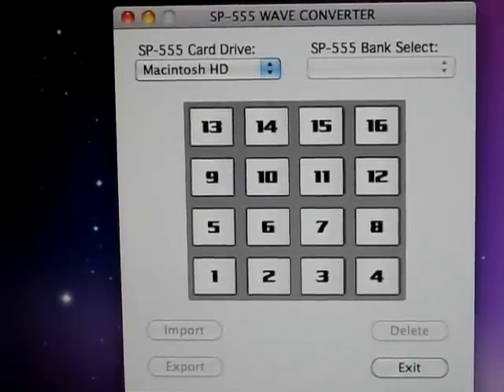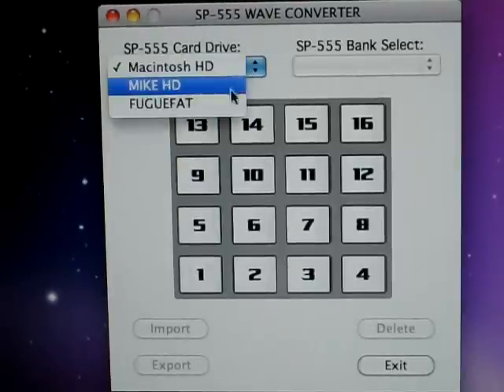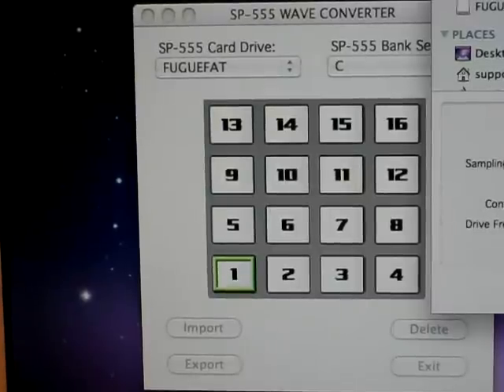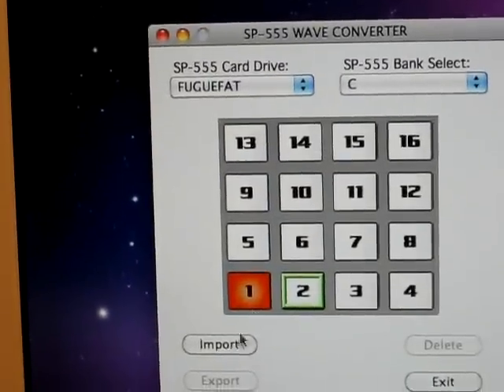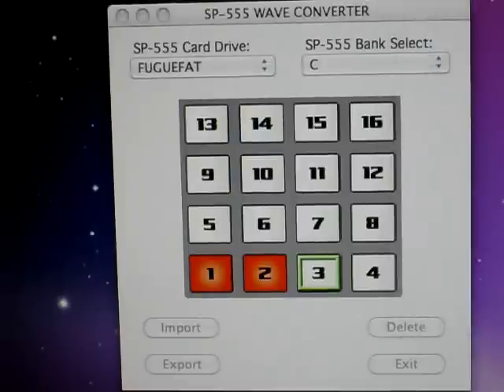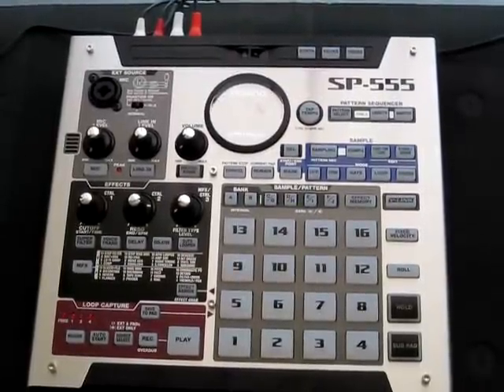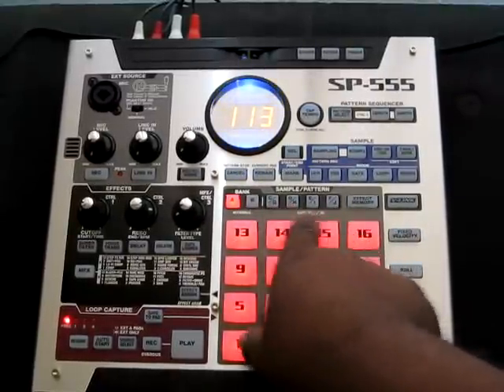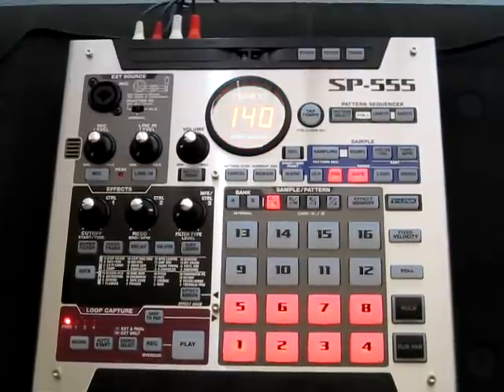Roland SP-555 Using Wave Converter Software to load samples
Video on using Roland SP-555 Wave Converter Software to load samples.